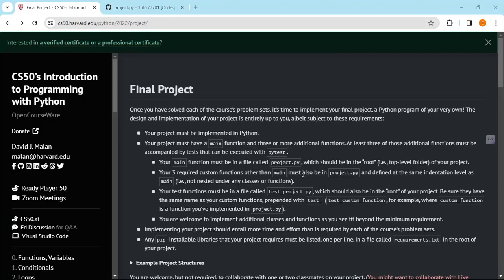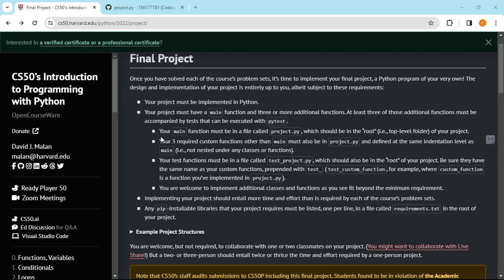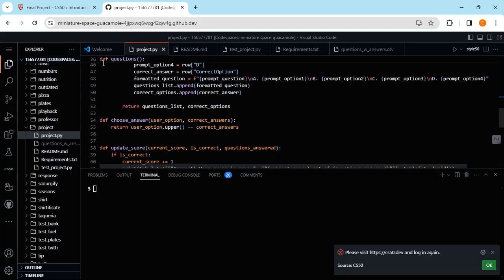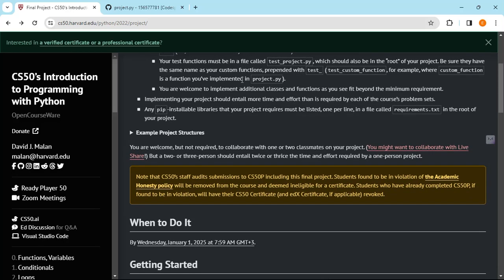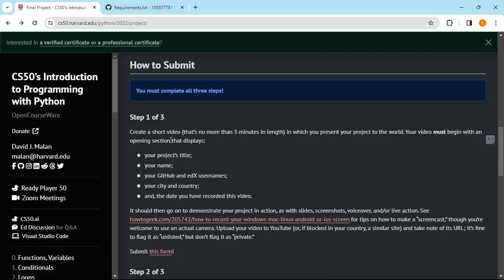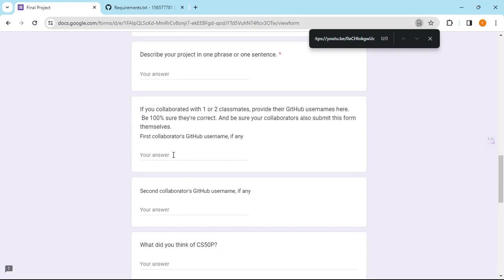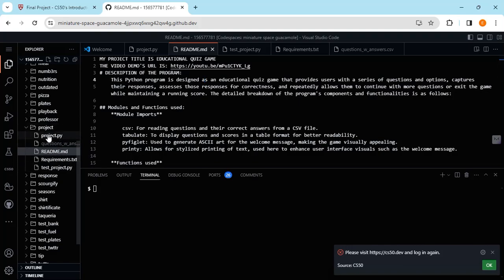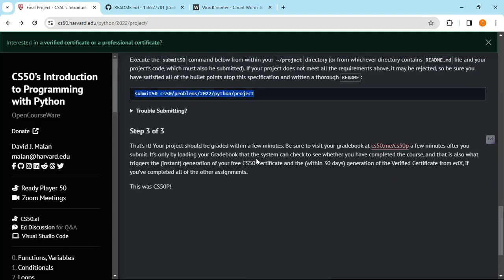how to submit CS50 python final project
This video talks about how to submit your final CS50 python project as the final step.